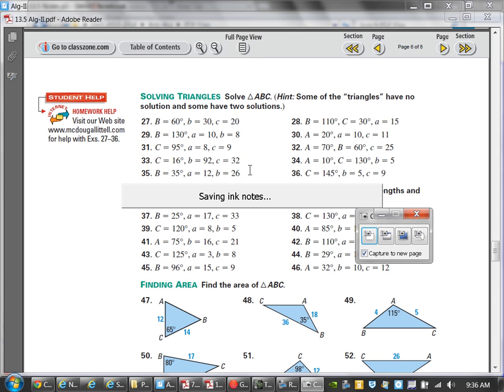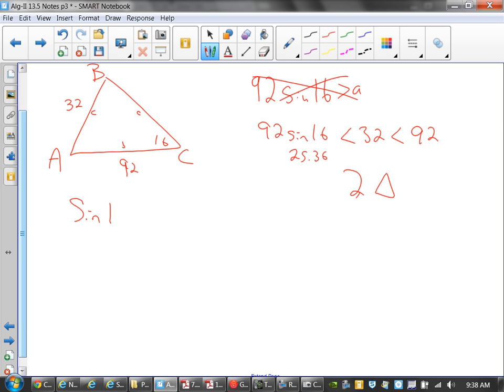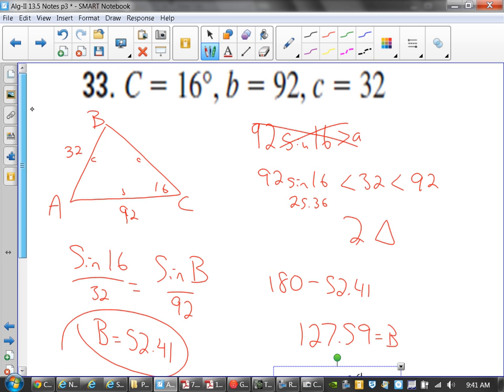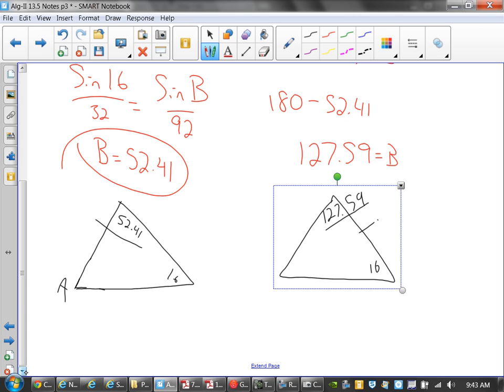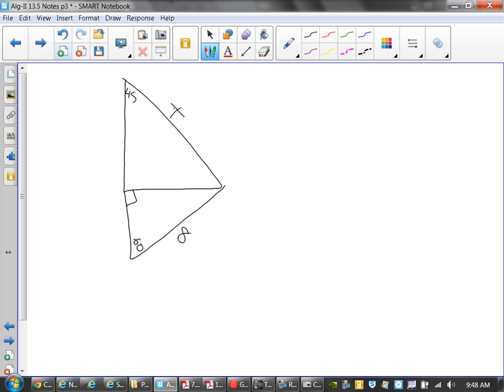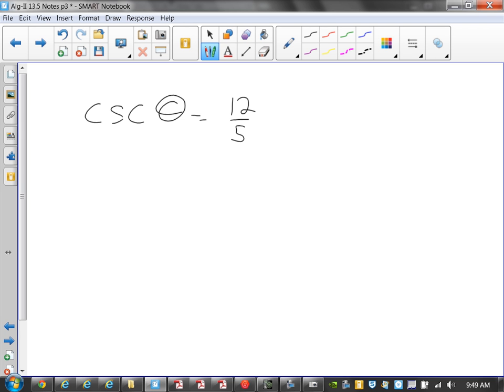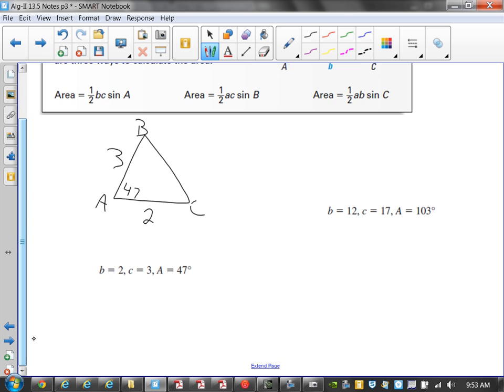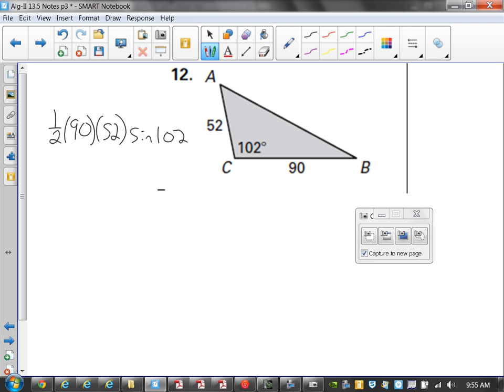February21 13 5 Notes day 2 p3